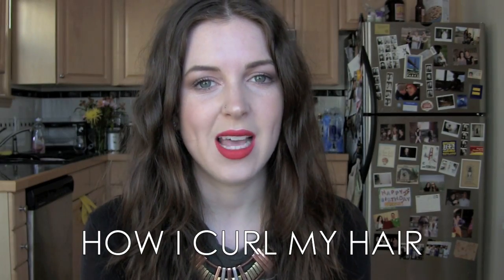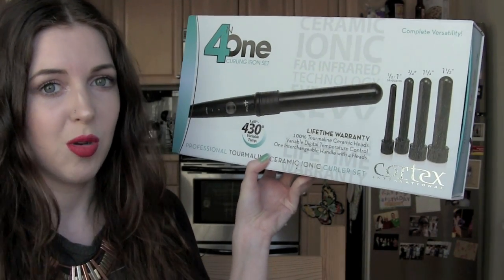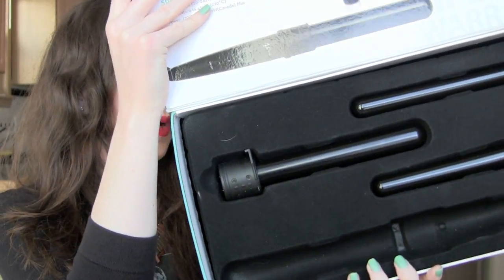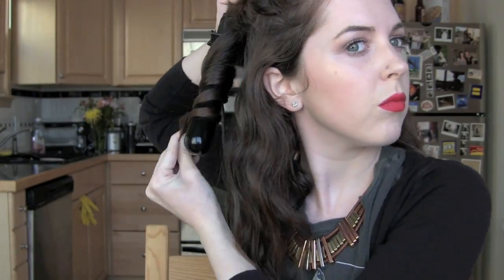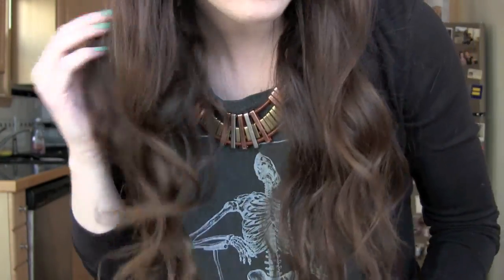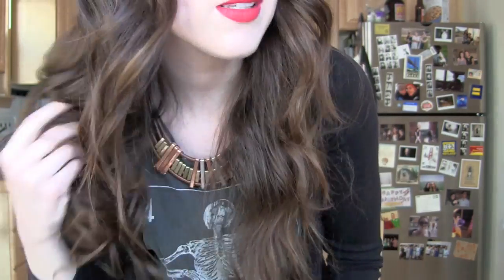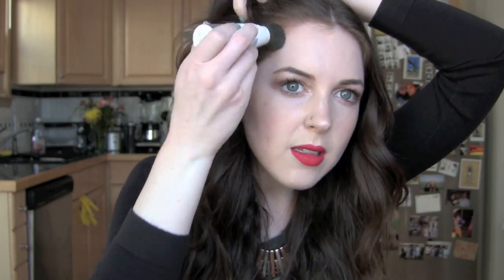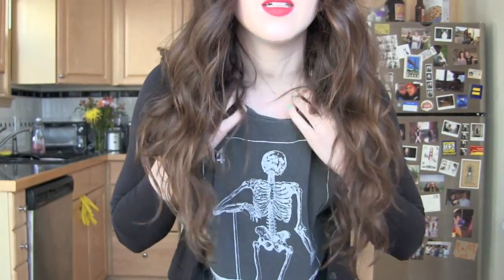How I Use My Cortex 4-in-1 Curling Wand | chelsea wears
If you're curious about dupes for any of the products I mention, I suggest checking out

Products Mentioned

-Cortex 4-in-1 Curling Wand
-Living Proof Prime Style Extender
-Jonathon Dry Routine Dry Shampoo
-Bumble and bumble Classic Hair Spray

-Anastasia Beverly Hills Eye Shadow from the Want You to Want Me Palette

Music and Sound Effects: Any and all sound effects featured in this video are audio content from iMovie, used per Apple's software license (section 2C): "You may use the Apple and third party audio content contained in or otherwise included with the Apple software, on a royalty-free basis, to create your own original soundtracks for your videos..." or are "Chill" Kevin MacLeod (incompetech.com) / Licensed under Creative Commons: By Attribution 3.0 /